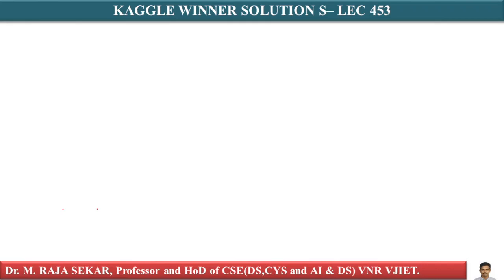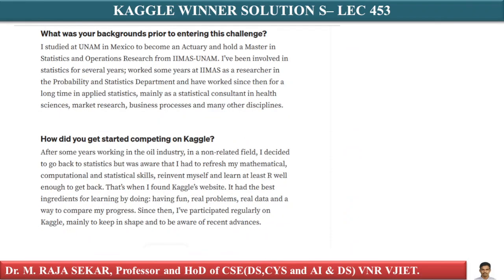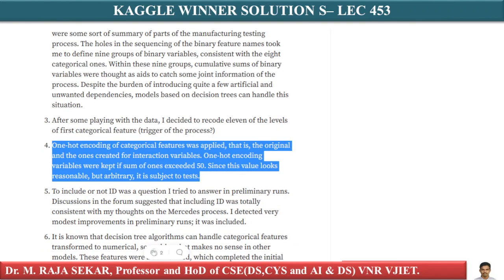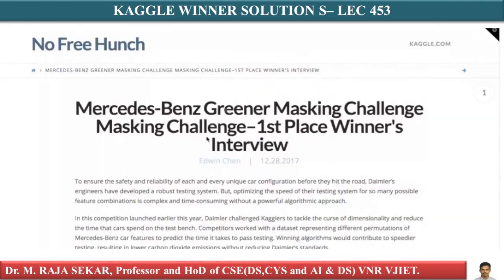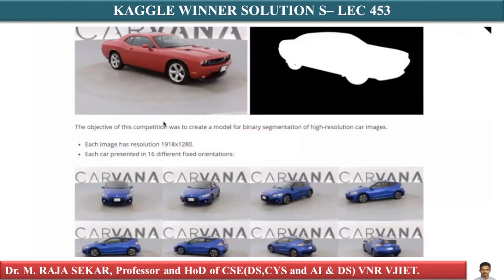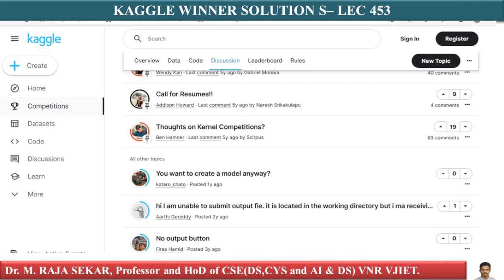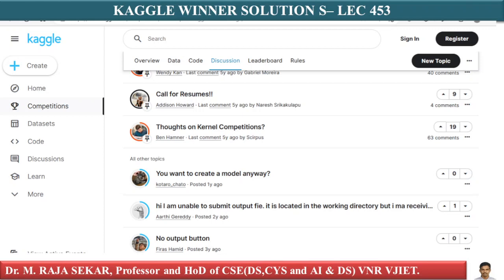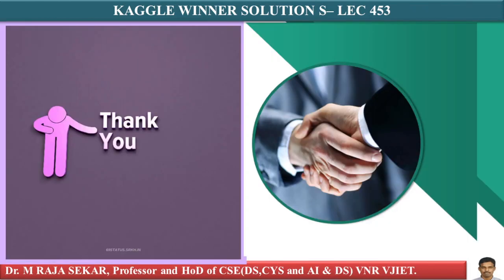KAGGLE WINNER SOLUTIONS– LEC 453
KAGGLE WINNER SOLUTIONS